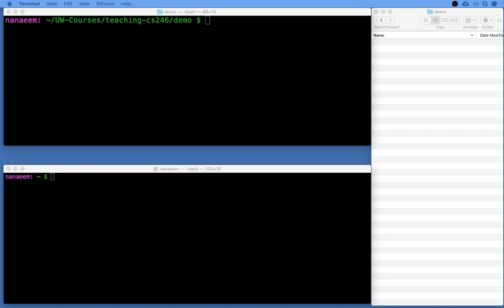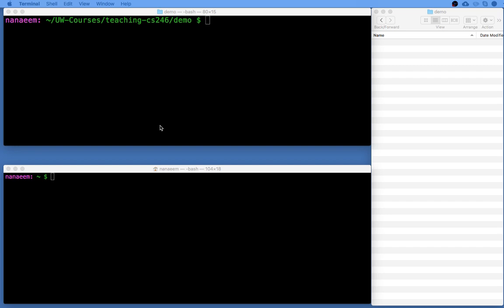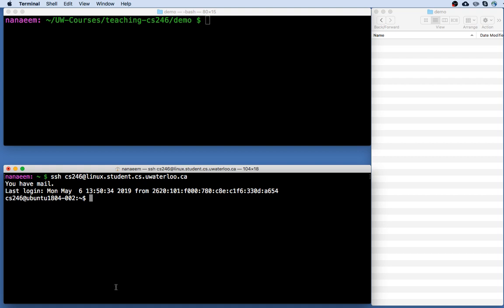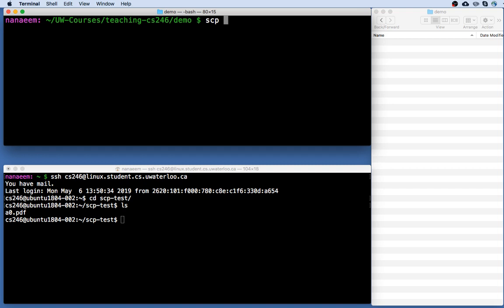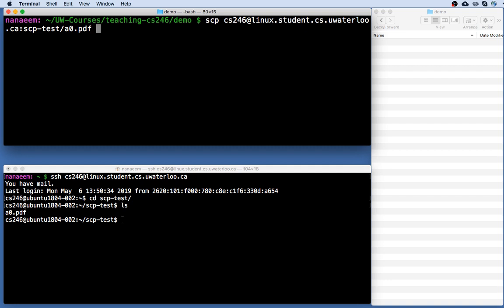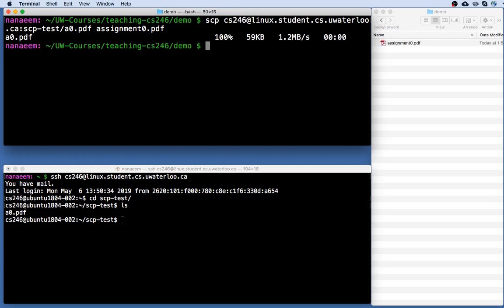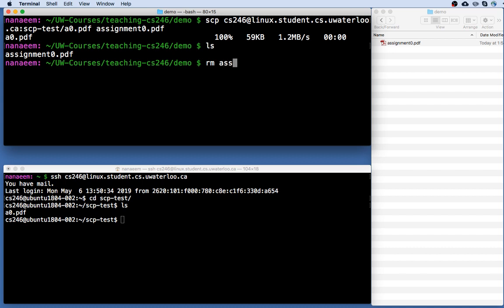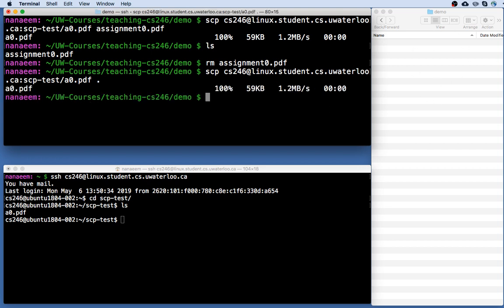scp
How to use the scp command to copy files from a remote location to your local computer.